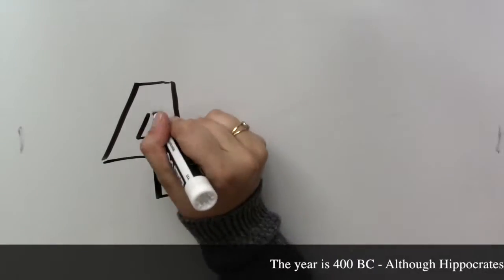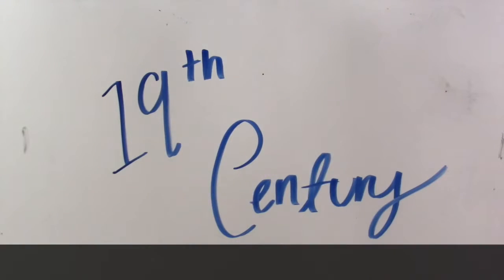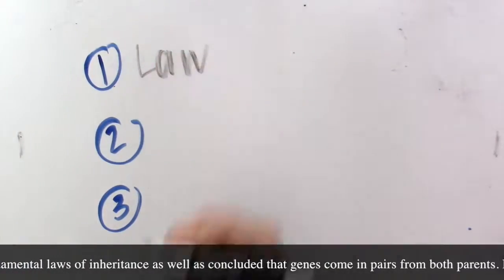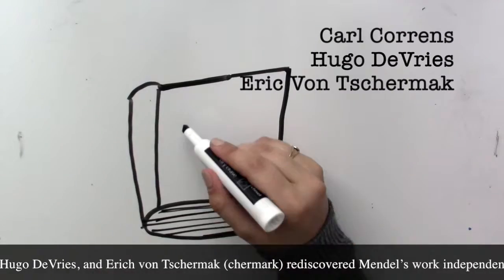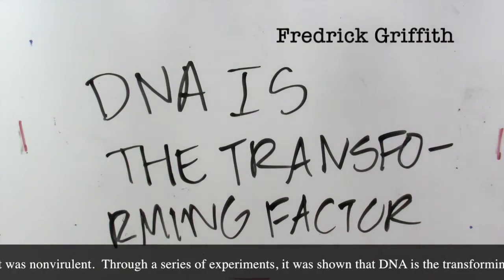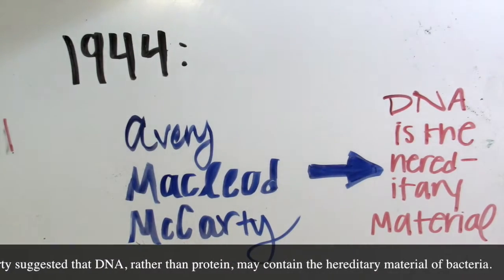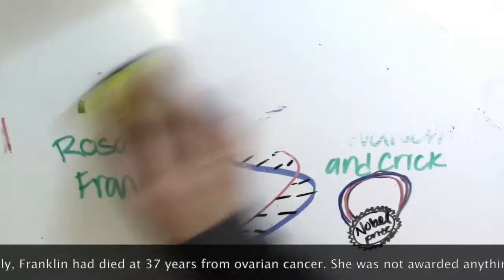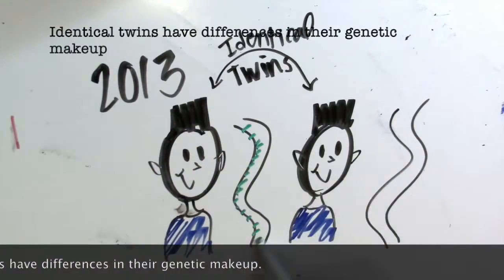GN311 Honors Project - History of Genetics